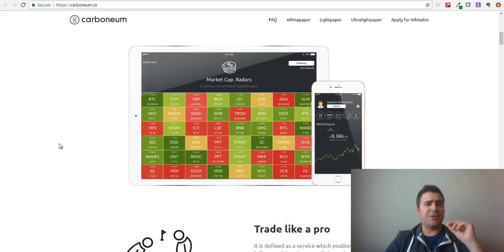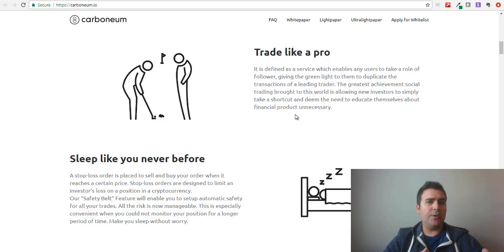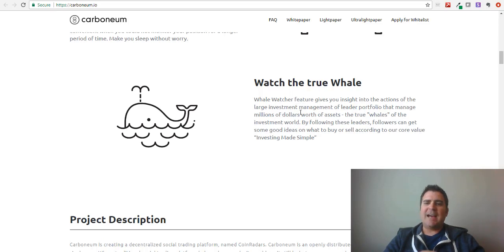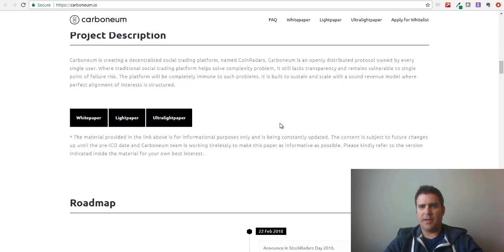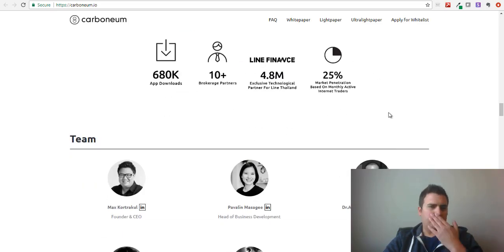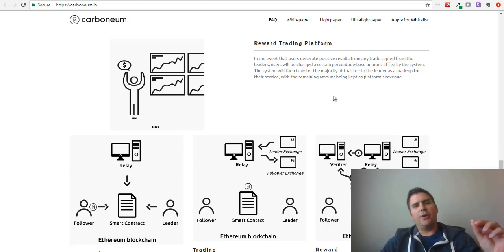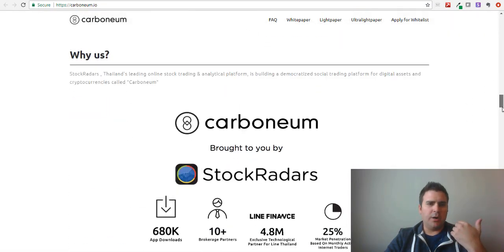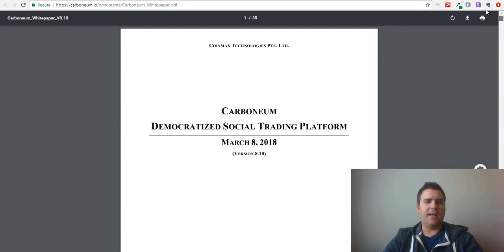My New Favorite Experiment... Carboneum Social Trading Platform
Get $100 off World Crypto Con!

-Crypto Camacho